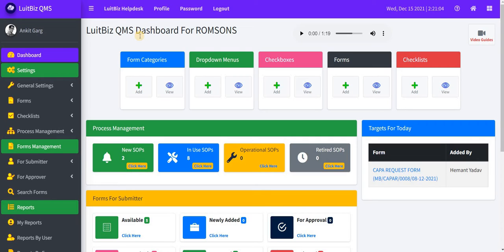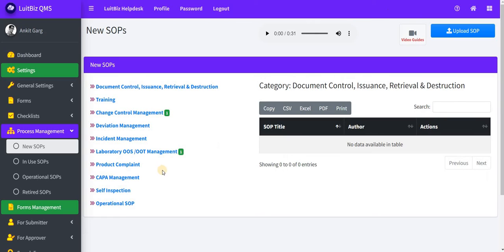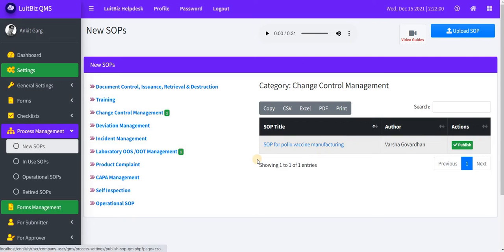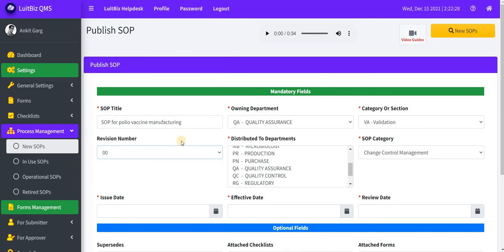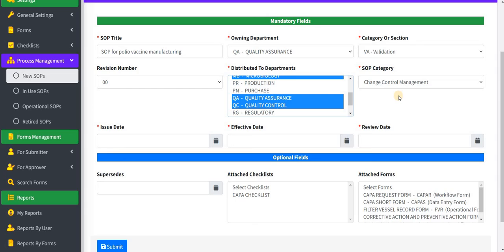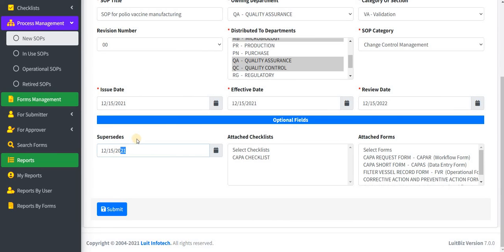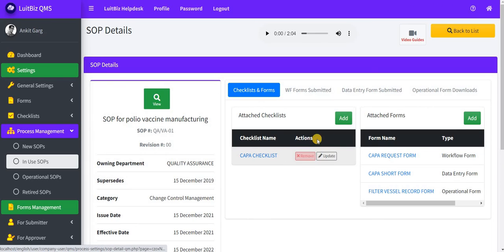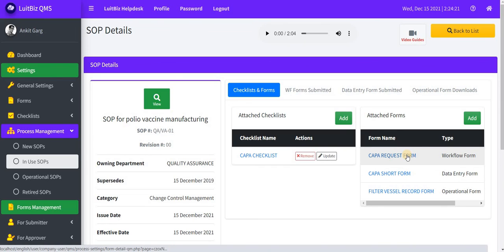LuitBiz QMS SOP Management By QA Manager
This video shows how a Quality Manager can manage SOPs using LuitBiz QMS